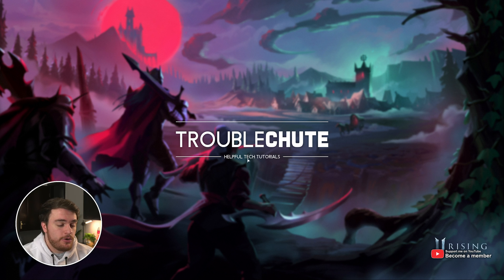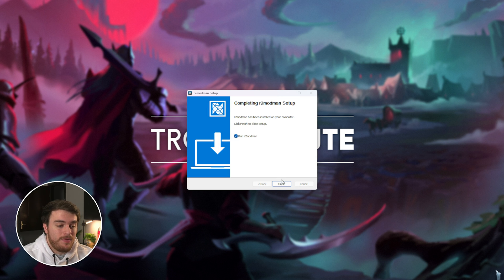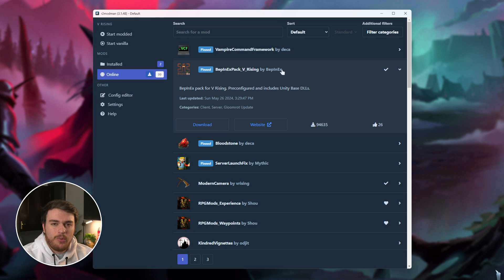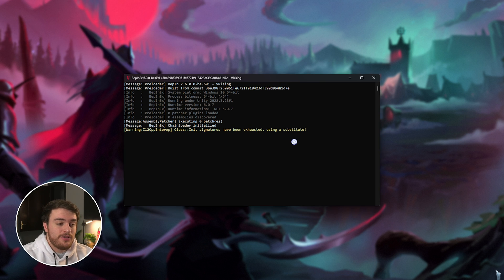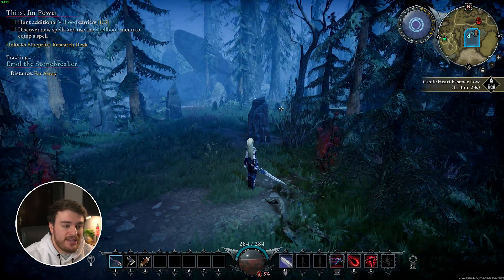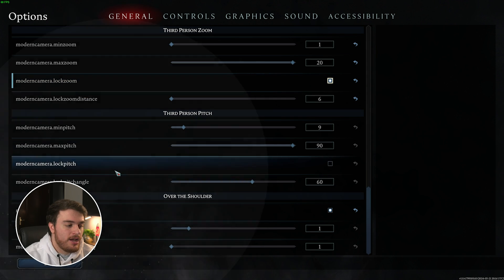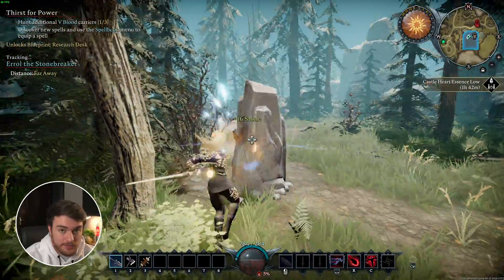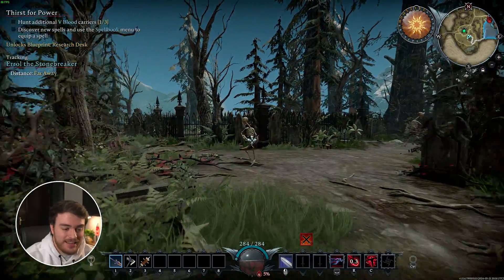UPDATED V Rising 1.0 Camera Mod | How to Mod V Rising 1.0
You couldn't mod V Rising after the 1.0 release, but that's changed! Now, BepInEx has updated, and tons of mods are working again - like the Firstperson/Thirdperson Camera Mod - ModernCamera!

Timestamps:
0:00 - Explanation
0:23 - Thunderstore
0:56 - Install r2modman (Mod manager)
1:40 - Select V Rising in existing r2modman install
1:50 - Install ModernCamera (& Other mods)
2:25 - How to play Modded V Rising
3:00 - Default camera
3:10 - Enable ModernCamera
3:30 - ModernCamera (Thirdperson & Firstperson!)
4:00 - Over The Shoulder Thirdperson
5:20 - Change FOV